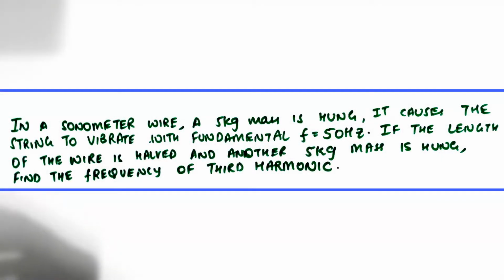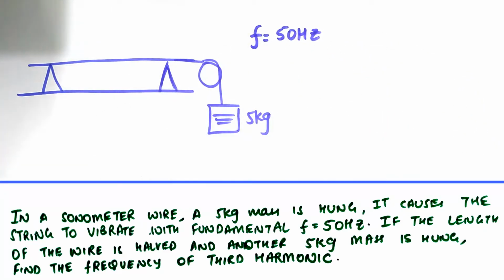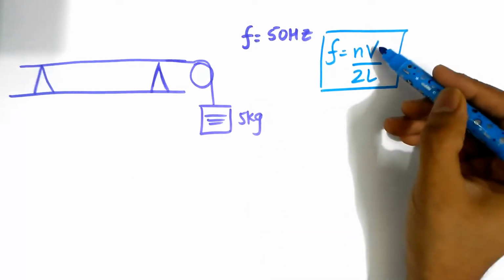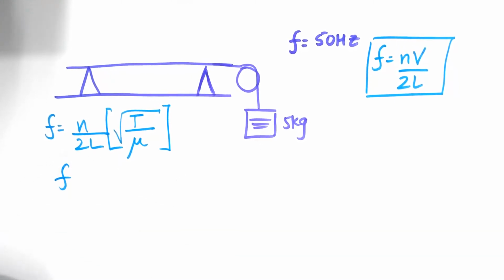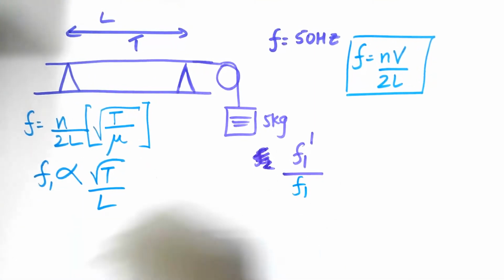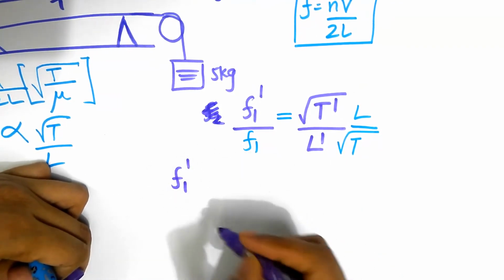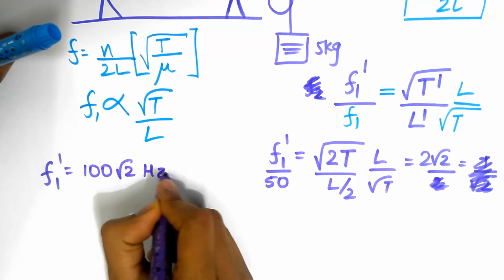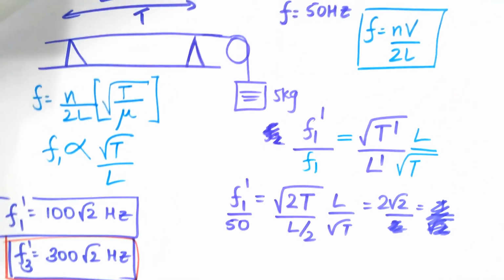Problem9Part2Staionary Waves on strings SonometerProblem